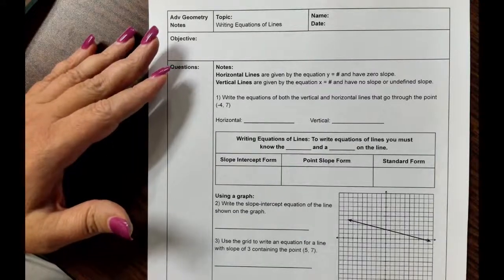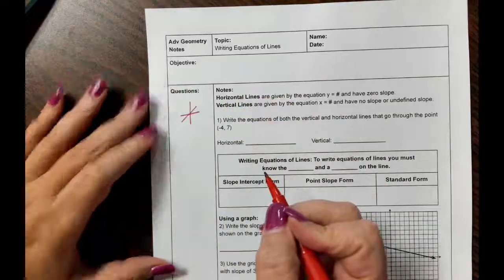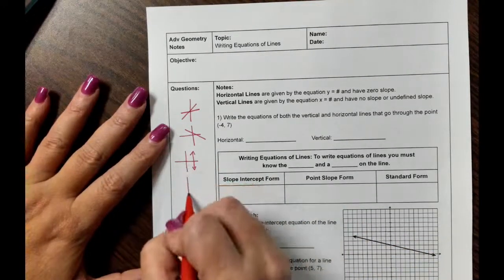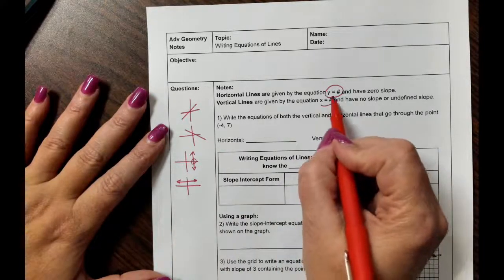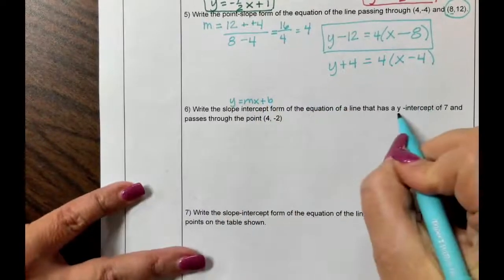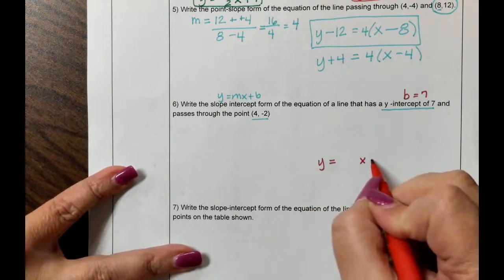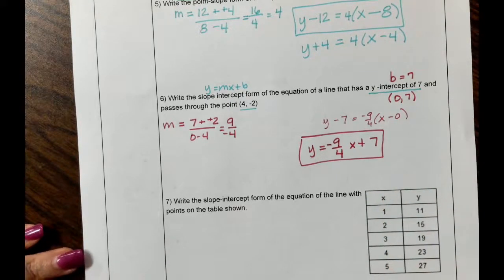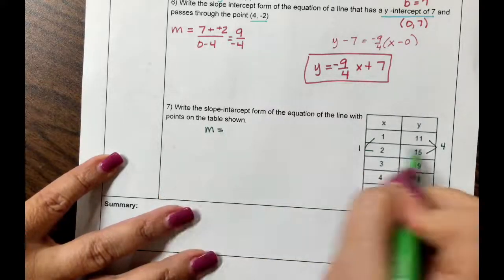Equations of Lines (Adv)